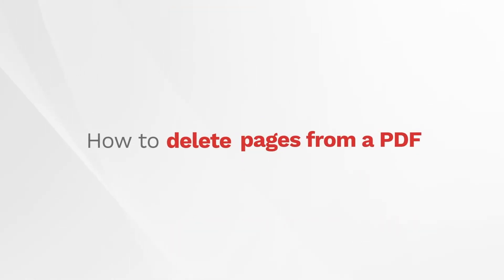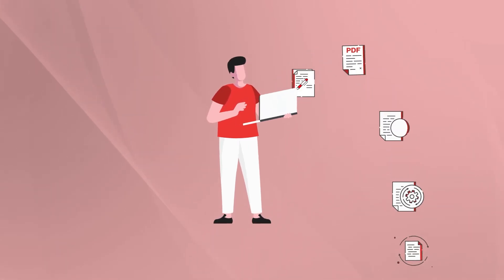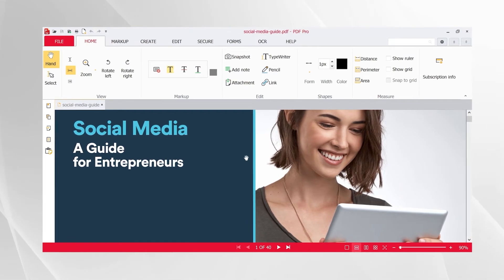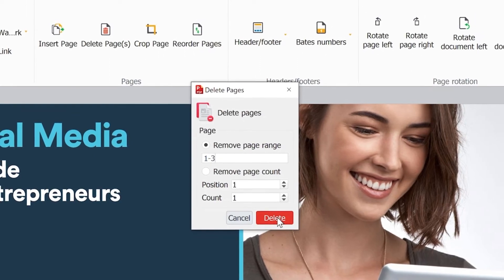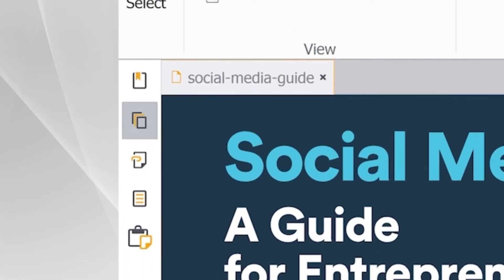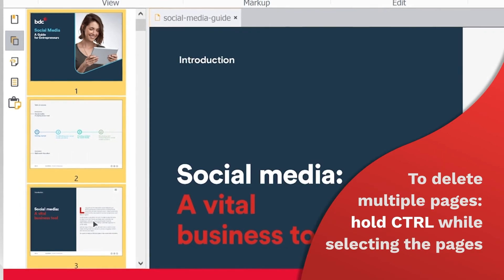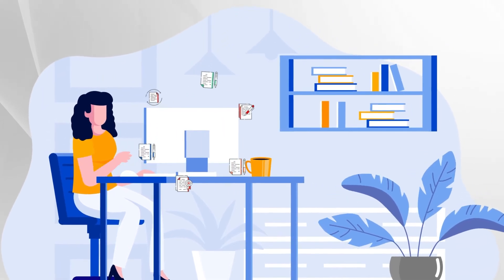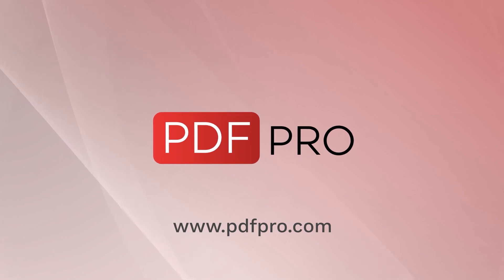How to delete pages from a PDF using PDF Pro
There are many reasons you might need to delete pages from a PDF document, ranging from removing confidential information to simplifying your document for its recipient. With PDF Pro, you can easily delete as many pages as you like from your PDF.

To delete pages from your PDF file:
* Open the PDF in PDF Pro.
* Click the Edit tab.
* Press the Delete Pages button and enter the page number or page range you wish to remove from the document.
* Click the Delete button and your updated document will be ready to save.

If you would like to browse and select  the pages of your PDF visually prior to deleting them, you can do so by clicking the Thumbnail icon on the left side of the screen. From there, select the thumbnail of the page you would like to delete. If you need to delete multiple pages, hold down the CTRL key while selecting each page. Right-click the selected page and press the Delete Pages button. Your document is now ready to save.

To learn more about Creating and Editing PDF files with PDF Pro, please visit us at pdfpro.com, or learn more by exploring more of our videos on this Youtube channel.